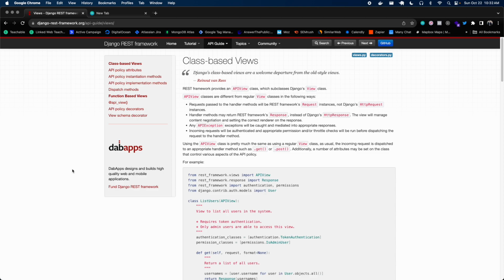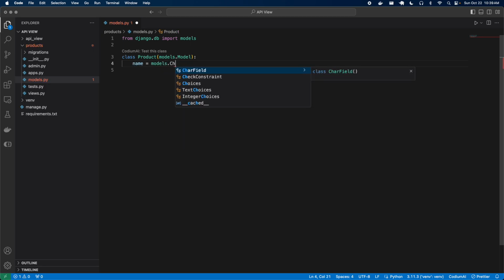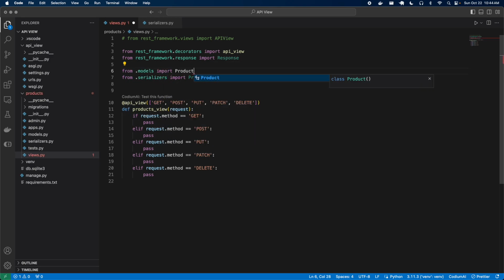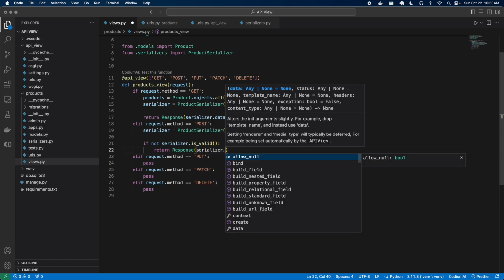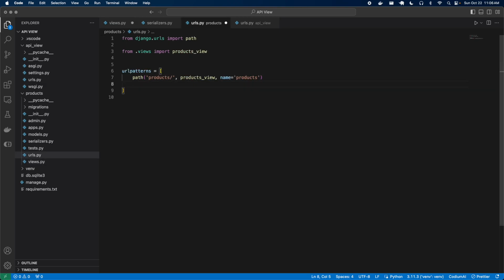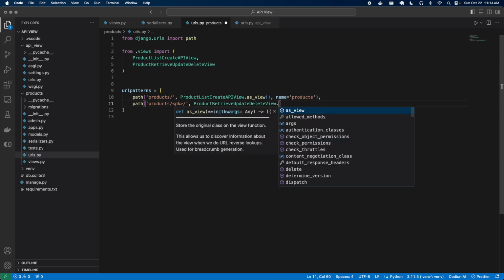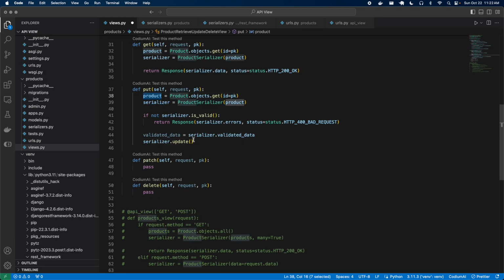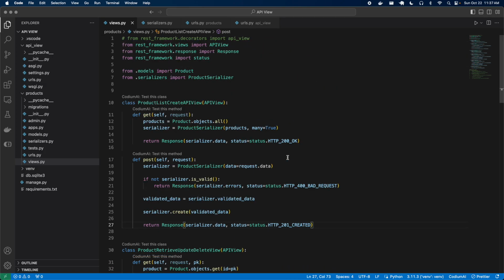Django REST Framework API View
Today I'll be sharing a tutorial showing you how to use the API View in Django REST Framework.

1. Using the API View with a functional view.
2. Using the API View with a class-based view.
3. How to use the Model Serializer.
4. How to set up validation.
5. And more!

Timestamps
0:00 - Intro
0:40 - How API Views work
2:54 - Project Setup
5:36 - Functional View Setup
16:32 - Class-Based View Setup
26:51  - Outro